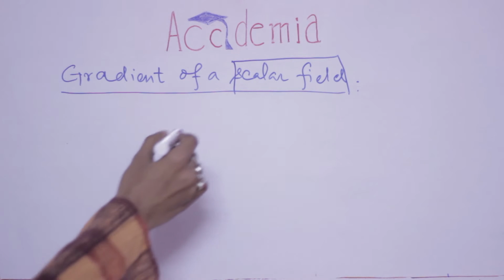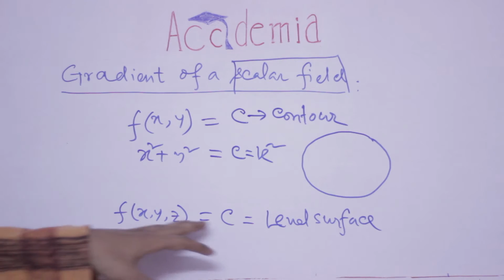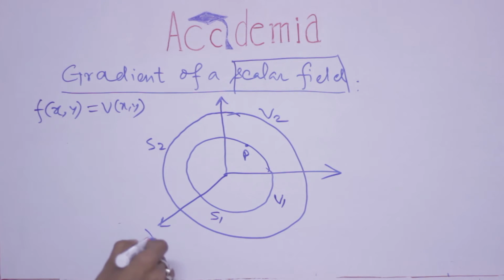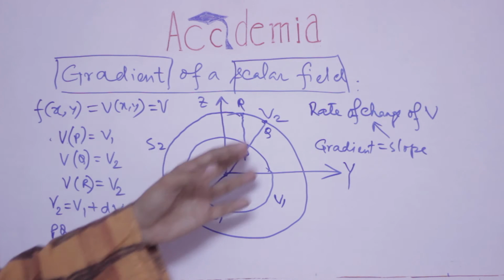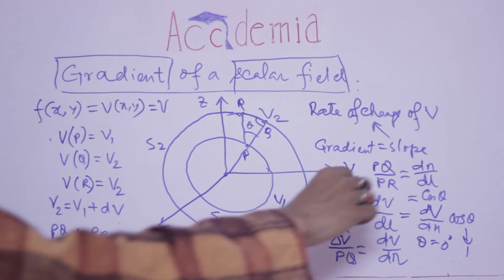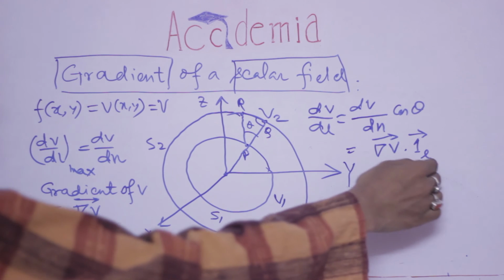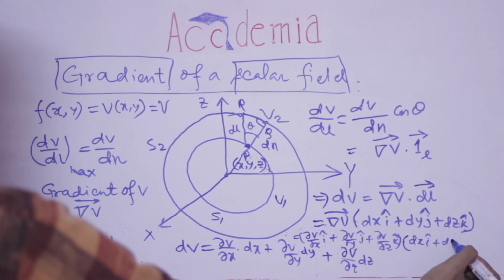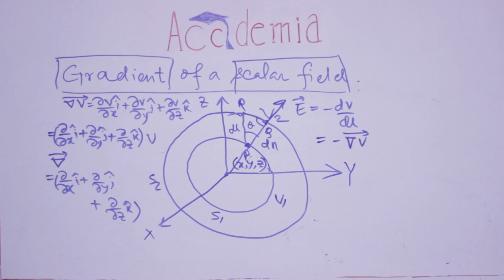WBUT syllabus - field theory Video Lecture:Gradient part I - EE/ECE(Academia)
This video lecture tries to explain the gradient of a scalar field in lucid manner for WBUT EE/ECE students and does not claim it's work to be original. It has incorporated teaching styles and ideas from various books, internet and many other reliable sources of Electromagnetic field theory.